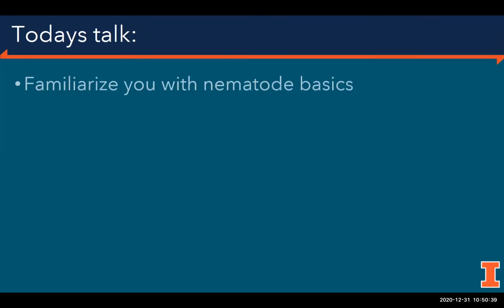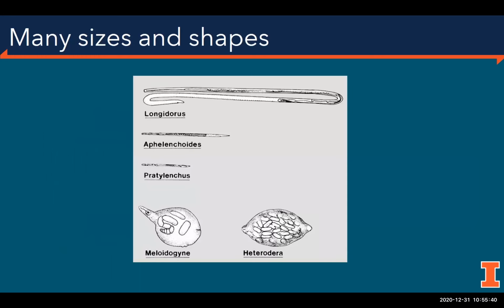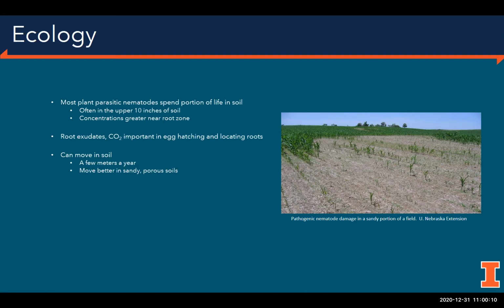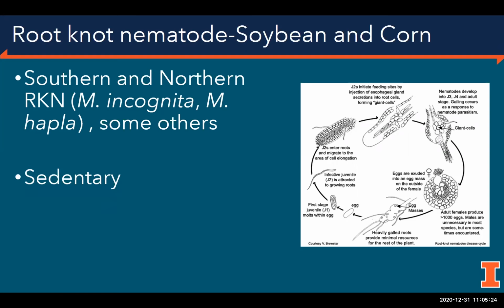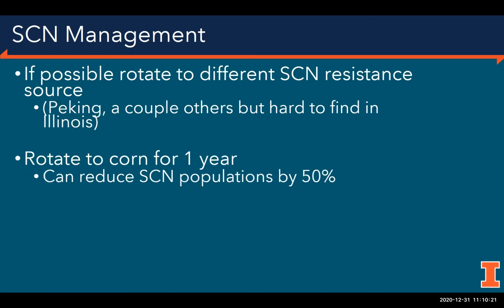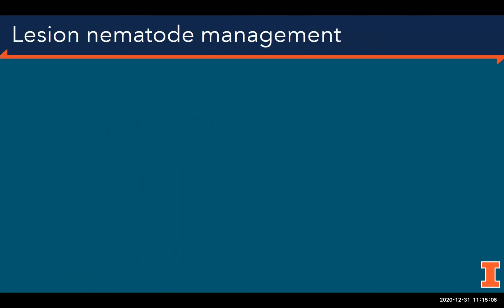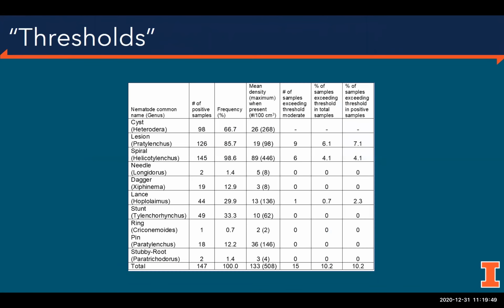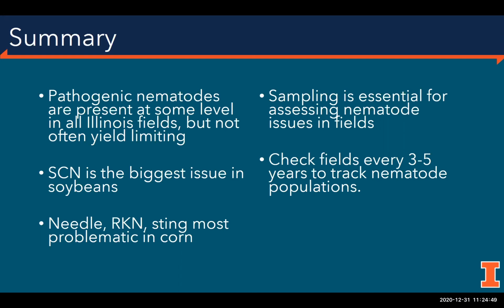Plant pathogenic nematodes (it's more than just SCN!)- Dr. Nathan Kleczewski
This is a recorded presentation for 2021 CropFlix from Dr. Nathan Kleczewski (former UIUC Extension field crops pathologist).

If you are a certified crop adviser (CCA) seeking continuing education units (CEUs), consider viewing this content on our Learn @ Illinois Extension platform to access CEU QR codes